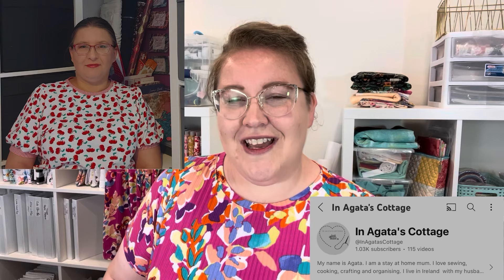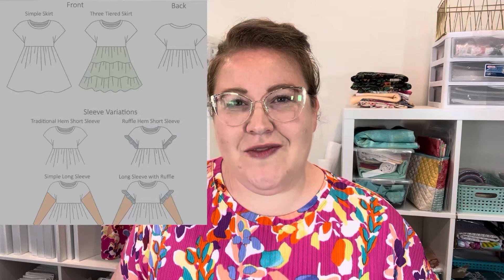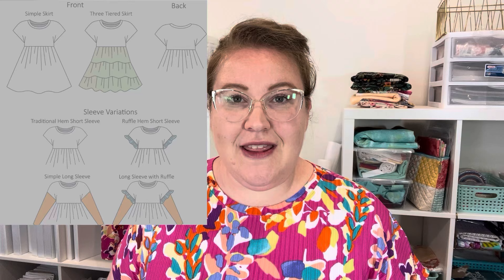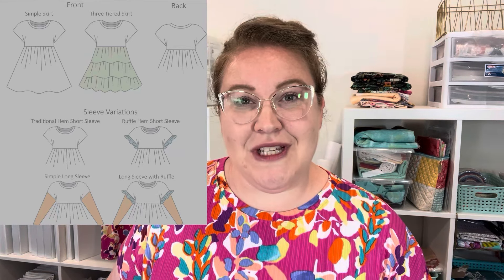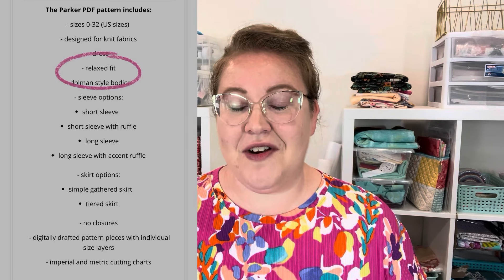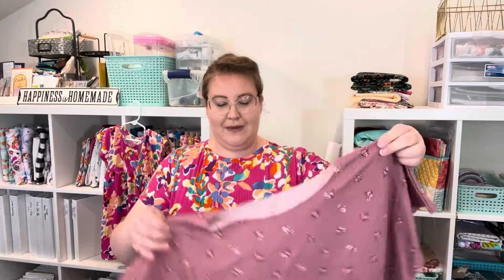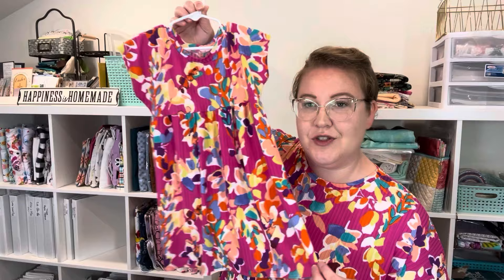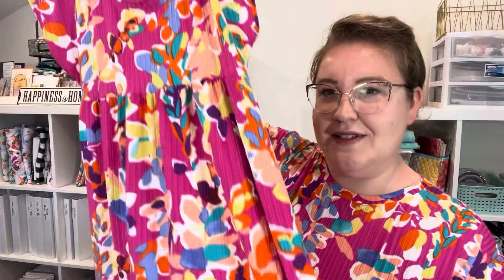Spring🌸Collaboration with Agata, @InAgatasCottage || Is This One Better Than the Staycation👀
Today I’m collaborating with my amazing friend, Agata! We love collaborating and challenging each other to use fabric and patterns from our stash. This time we’ve taken on a Spring/Summer look from our Stash. Check out the video to find out if this pattern can top my beloved Staycation Dress 😉

What I’m Wearing Today:
-Styla Parker

Address:
Tiffany Scherschel